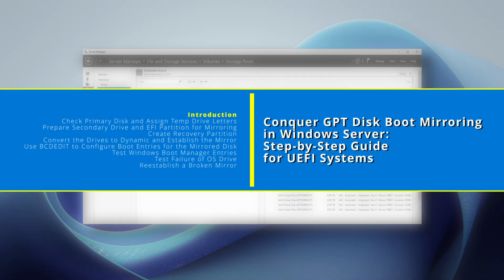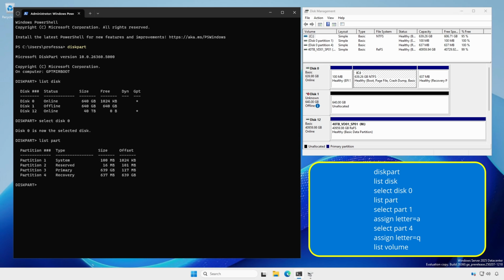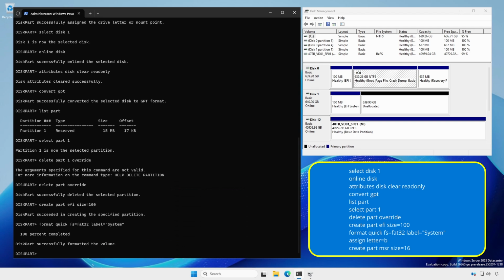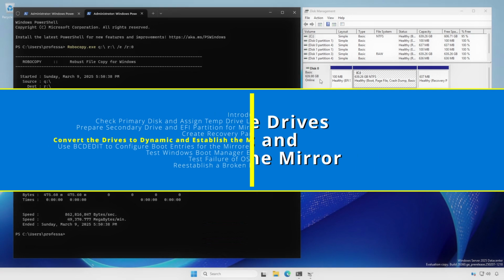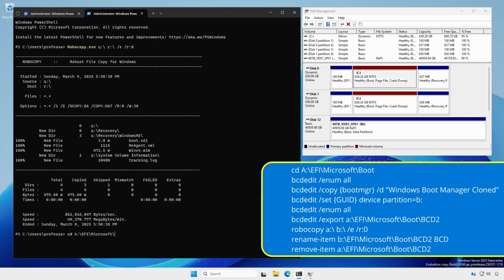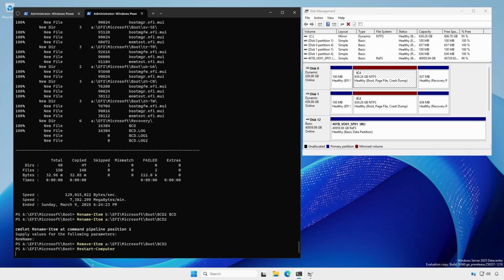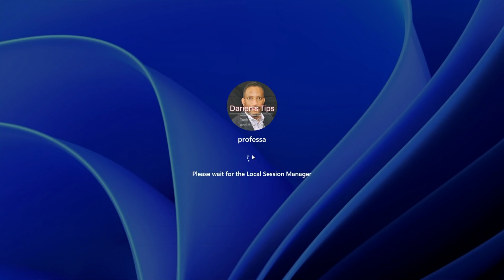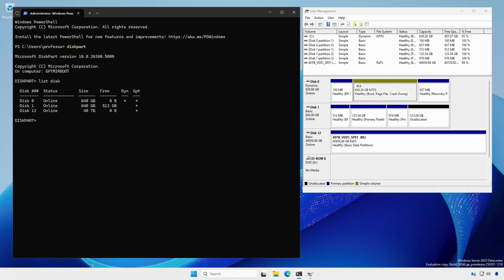Conquer GPT Disk Boot Mirroring in Windows Server: Step-by-Step Guide for UEFI Systems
Learn how to safeguard your Windows Server 🛡️ using built-in software RAID by mirroring your boot partition!  Hardware RAID isn’t always an option, but Windows Server provides a powerful solution right out of the box. In this step-by-step tutorial, we’ll navigate the complexities of mirroring the boot drive on modern UEFI systems using GPT disks.

💡 You'll learn:
✅ How to prepare primary and secondary drives for mirroring 🖥️
✅ Create & configure EFI and recovery partitions 🛠️
✅ Convert disks to dynamic and set up a reliable mirror 🔄
✅ Configure boot entries with BCDEDIT
✅ Conduct practical tests simulating primary & secondary drive failures 💥
✅ Reestablish a broken mirror to restore redundancy quickly ⚙️
🔒 Protect your server’s reliability without needing additional hardware.

Applies to:
✅ Windows Server 2025, ✅ Windows Server 2022, ✅ Windows Server 2019, ✅ Windows Server 2016

Chapters:
0:00 Introduction
0:39 Check Primary Disk and Assign Temp Drive Letters
1:36 Prepare Secondary Drive and EFI Partition for Mirroring
2:27 Create Recovery Partition
3:19 Convert the Drives to Dynamic and Establish the Mirror
4:25 Use BCDEDIT to Configure Boot Entries for the Mirrored Disk
5:46 Test Windows Boot Manager Entries
6:27 Test Failure of OS Drive
7:32 Reestablish a Broken Mirror
8:06 Thank you for watching!

Glossary:
BCD = Boot Configuration Data
GPT = GUID partition table
GUID = Globally Unique IDentifier
HBA = Host Bus Adapter
iSCSI = Internet Small Computer System Interface
JBOD= Just a Bunch Of Disks
NTFS = New Technology File System
OE = Original Equipment
RAID = Redundant Array of Inexpensive Disks or Redundant Array of Independent Disks

Commands:
diskpart
list disk
select disk 0
list part
select part 1
assign letter=a
select part 4
assign letter=q
list volume

online disk
attributes disk clear readonly
convert gpt
list part
select part 1
delete part override
create part efi size=100
format quick fs=fat32 label="System"
assign letter=b
create part msr size=16

shrink minimum=600
create partition primary
format quick fs=ntfs label="Recovery"
assign letter=r
set id="de94bba4-06d1-4d40-a16a-bfd50179d6ac"
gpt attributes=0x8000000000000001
Robocopy.exe q:\ r:\ /e /r:0

cd A:\EFI\Microsoft\Boot
bcdedit /enum all
bcdedit /copy {bootmgr} /d "Windows Boot Manager Cloned"
bcdedit /set { GUID } device partition=b:
bcdedit /enum all
bcdedit /export a:\EFI\Microsoft\Boot\BCD2
robocopy a:\ b:\ /e /r:0
rename-item b:\EFI\Microsoft\Boot\BCD2 BCD
remove-item a:\EFI\Microsoft\Boot\BCD2

Mentions:
@joerebis2063  for asking a question and giving me the idea of doing this video.